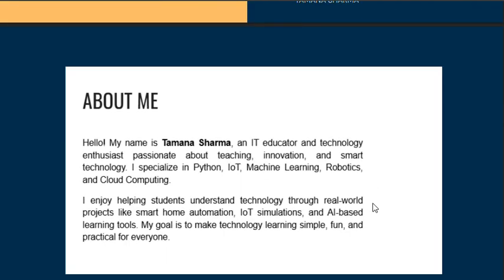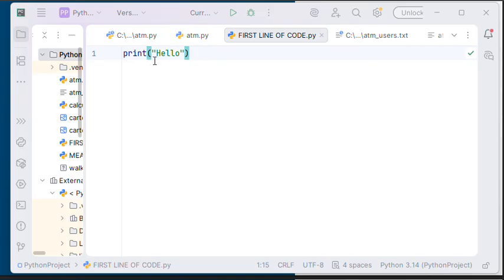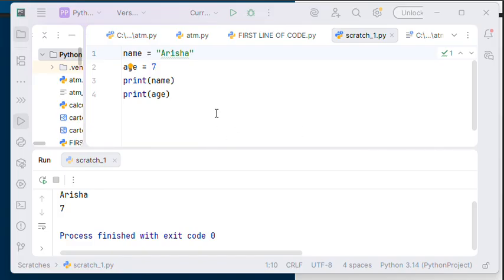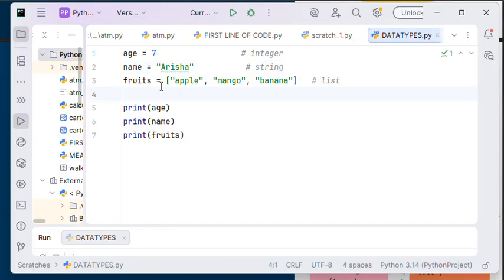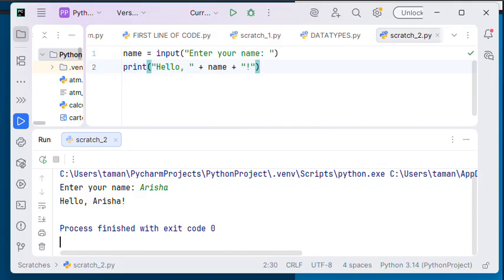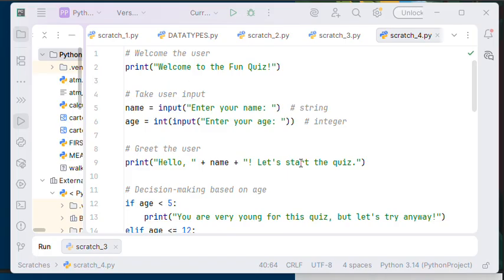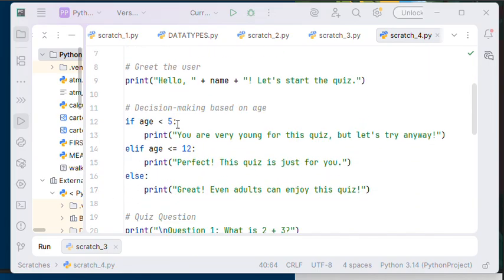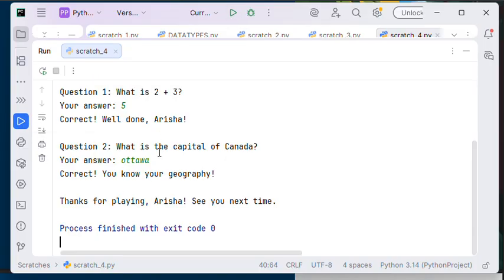“Python for Beginners: Print, Variables, Data Types, Input & Decision Making Project”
"Learn Python step by step with this beginner-friendly tutorial! In this video, we cover:

How to print messages with print()
Using variables to store and manage data
Understanding data types like strings, integers, and lists
Taking input from users for interactive programs
Making decisions in Python with if, elif, and else

We also combine all these concepts into a fun mini quiz project that demonstrates how Python can interact with users — just like real apps and games!

Perfect for beginners who want to learn Python programming from scratch and start creating projects right away.